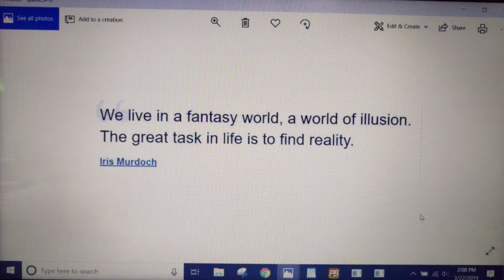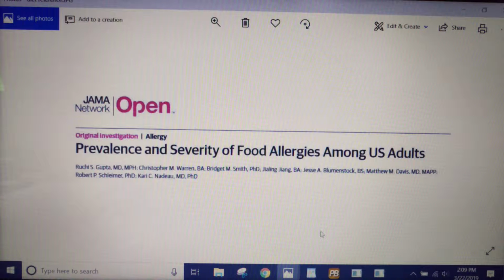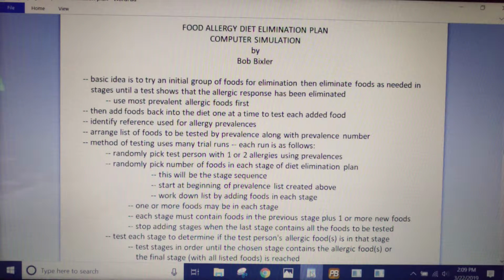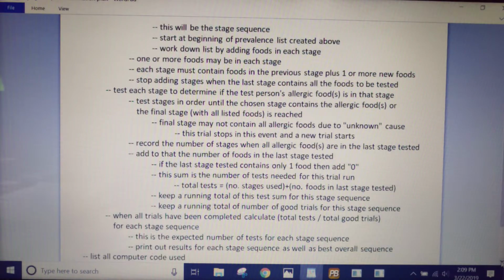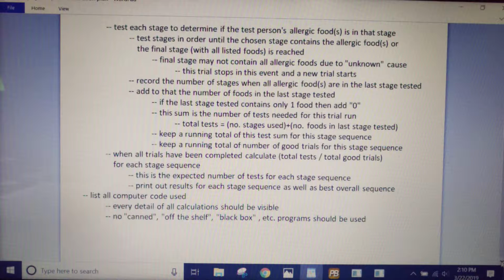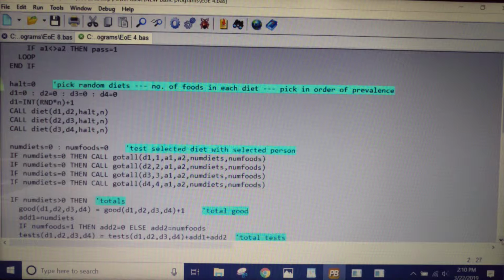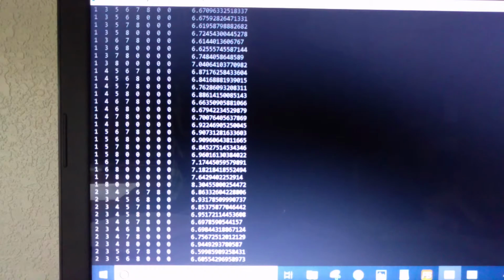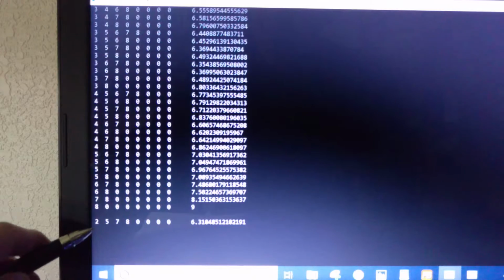Food Allergy Diet Elimination --- Computer Simulation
program in Power Basic